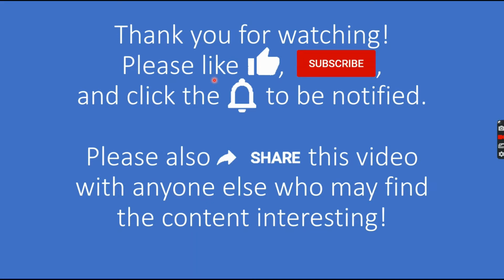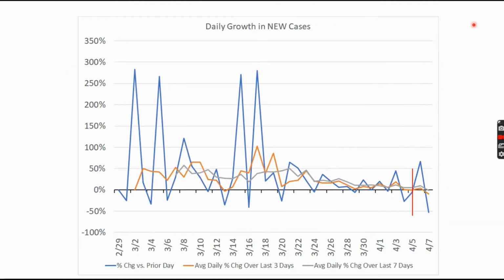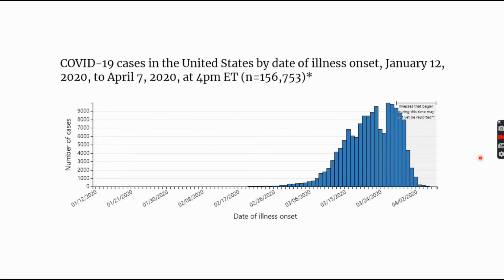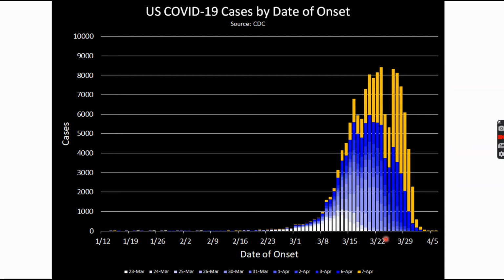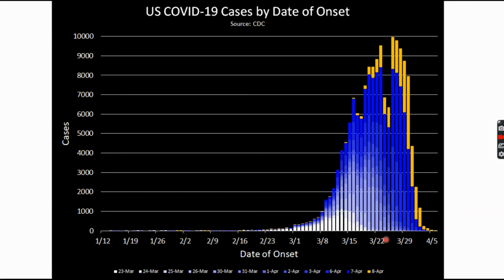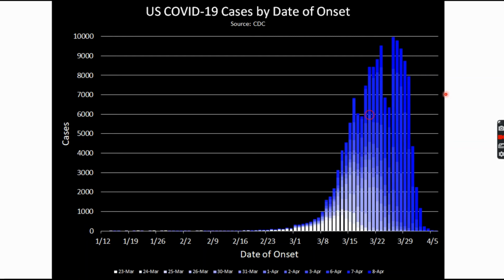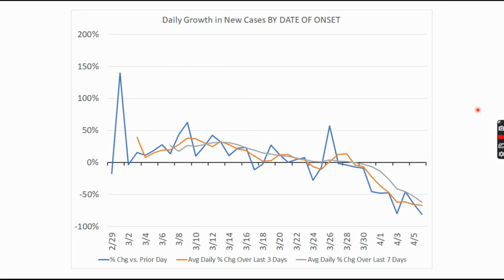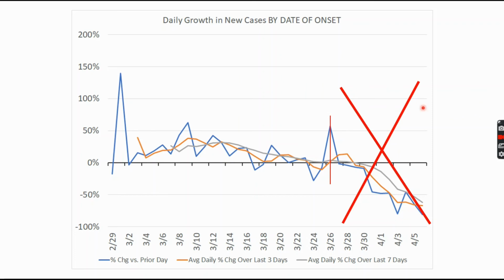COVID-19 4/8 Update: US new cases continue to slow, but the peak remains elusive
A brief update on the COVID-19 coronavirus case numbers in the US.

While I continue to see a slowdown in new cases, this excellent fact is only BECAUSE of the mitigation efforts that are being undertaken. To continue our progress towards defeating this virus, we must continue to mitigate the spread.

Be safe and healthy out there.